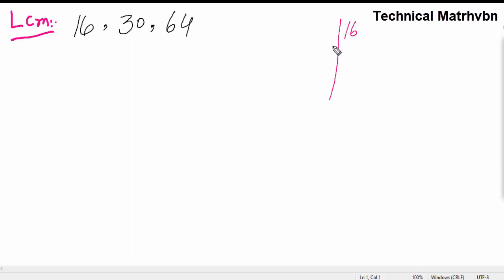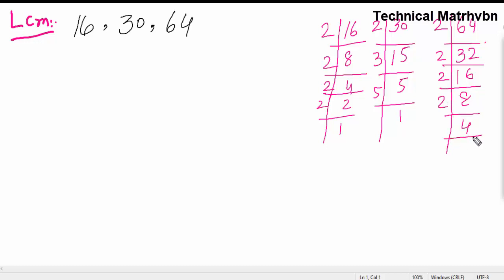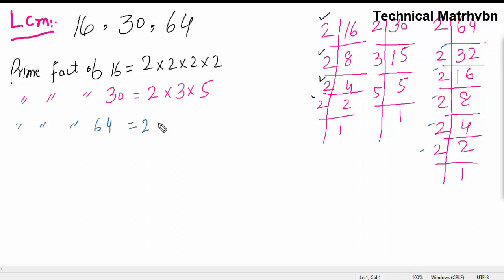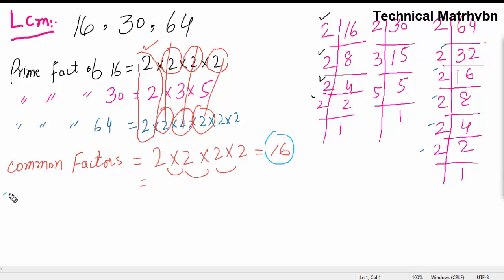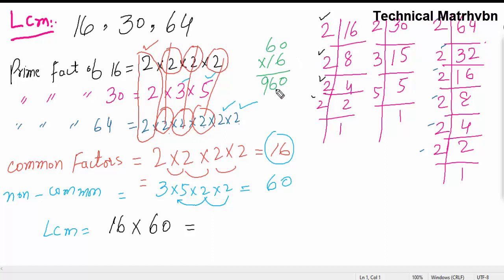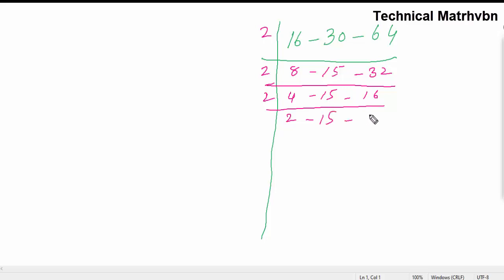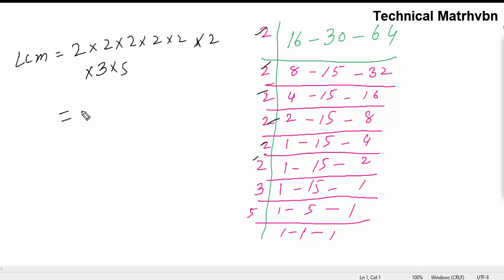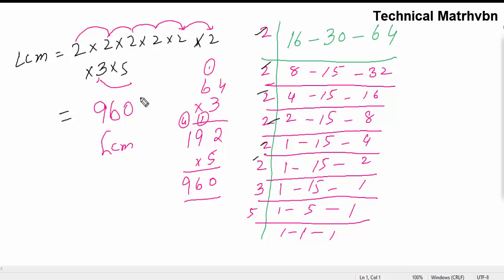LCM By Prime Factorization Class 5 NCERT || CBSE | SNC | LCM of Three Numbers By Prime Factorization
How to Find LCM of 16,30, 64 By Using Prime Factorization Method || NCERT || CBSE || SNC || CGE || Least Common Multiple of 3 Numbers || Mathematics || Least Common Multiple for Class 5